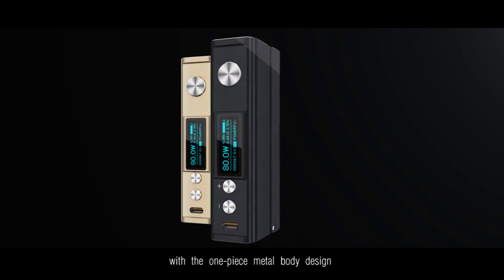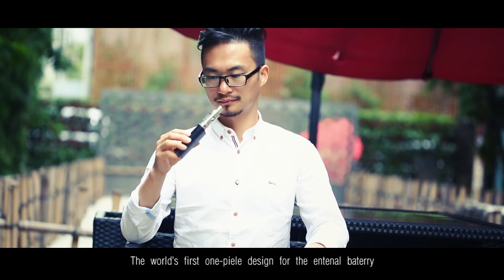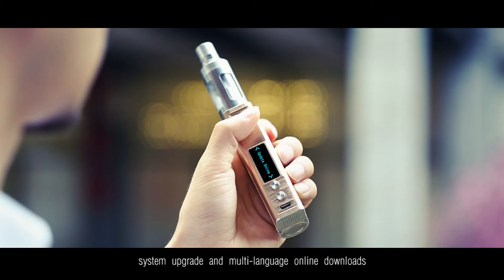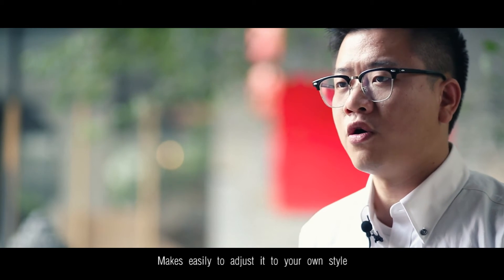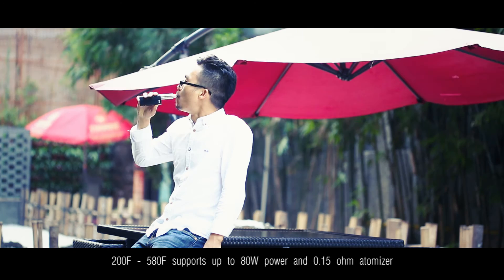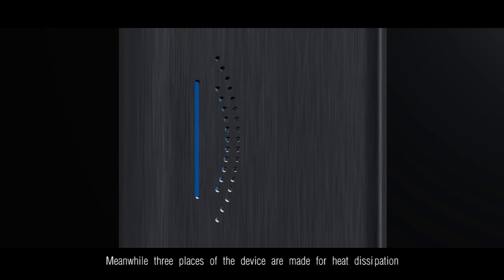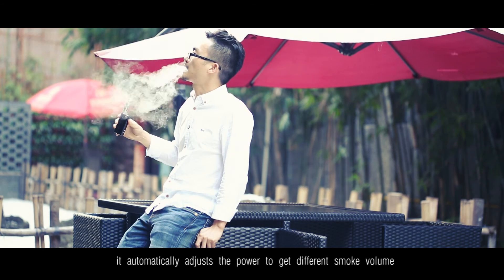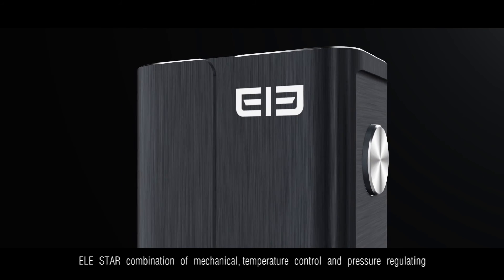ELEPHONE ELE Estrela com Controle Smart 80W Cigarro Eletronico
3€ Cupão de desconto, limite da única encomenda mais de 80€
Código de Cupão: youtube

Specification & Features:
1. Temperature control. Anti-dry burning technology.
2. Output Joule:10-50J/200-580℉,100-300℃.
3. Resistance:0.04-3ohms(Joule mode）
4. Single battery capability.
5. Single battery mode 80W ;
6. Output Voltage:1.0-9.5 Volts;
7. Resistance:0.1-0.30ohms(Power mode);
8. Five modes: Powerful+, Powerful, Standard, Soft,ECO.
9. Buck-Boost&Boost, DC-DC Converter.
10. Charges via USB, takes one 18650 battery.
11. Rotary display(Auto-flip)
12. Gravity sensor system.
13. Upgradable software. Graphic user interface. Reverse Polarity, output short, low resistance, low battery voltage, and overheat protection.